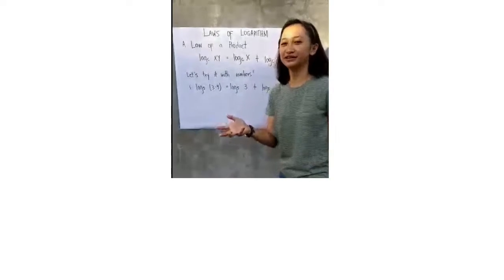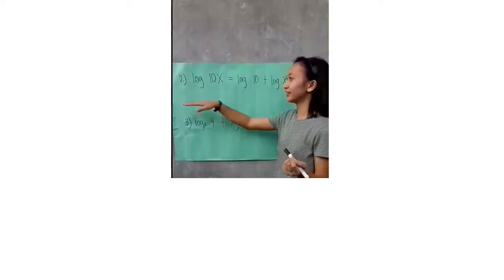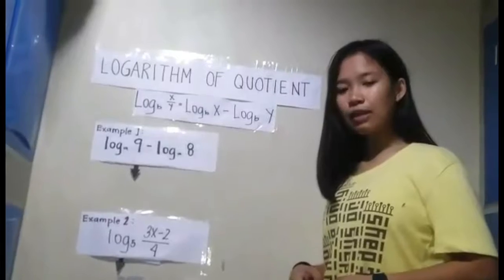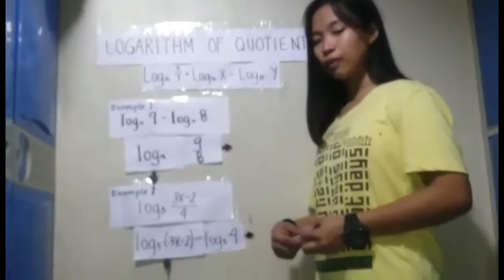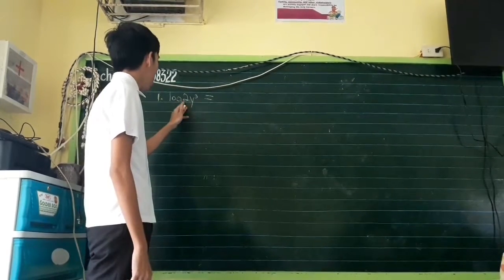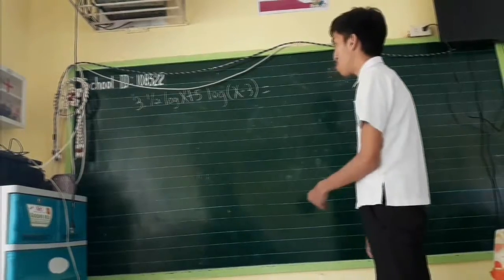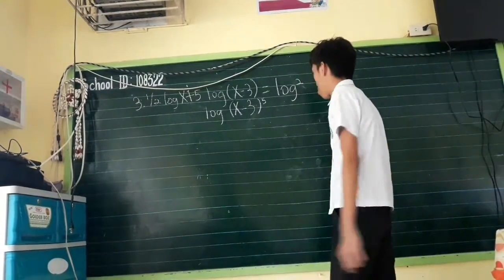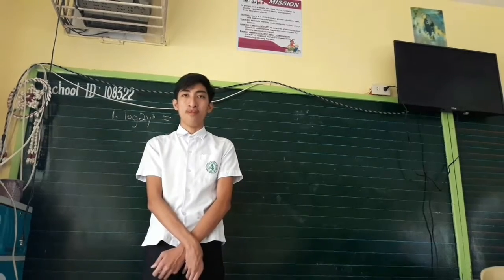Laws of logarithms